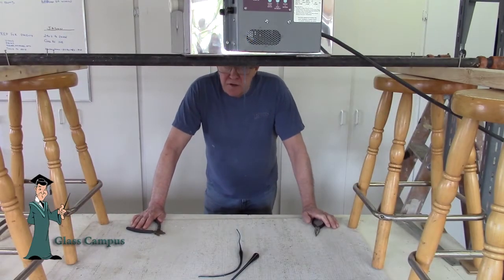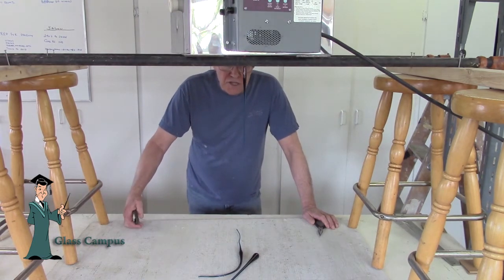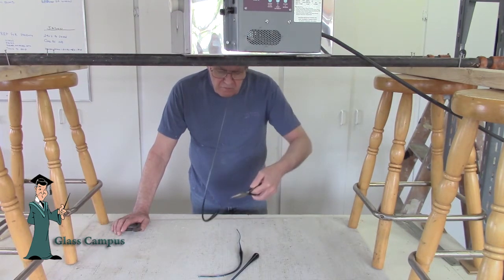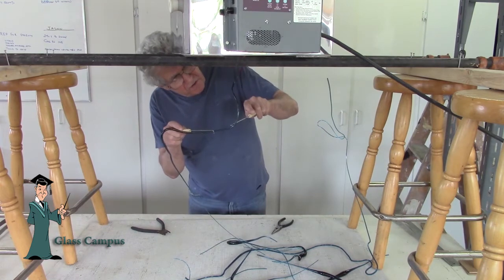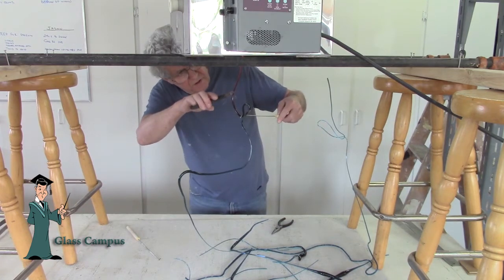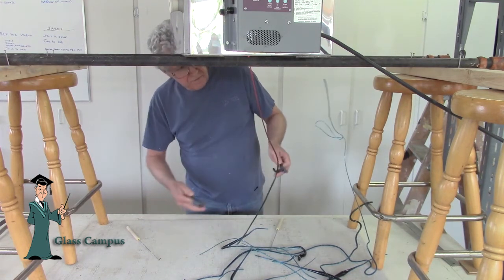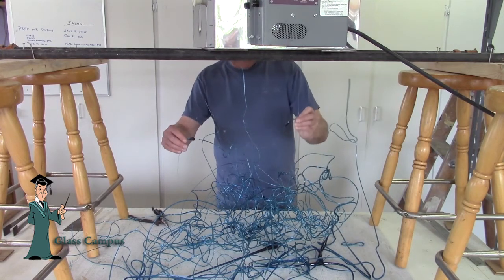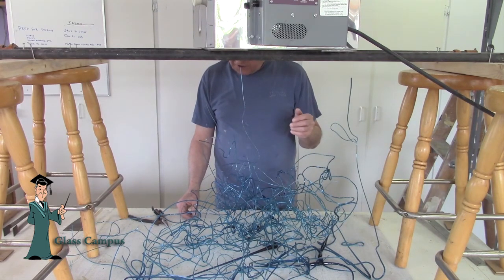Vitrigraph Kiln - Aqua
Demonstration using a Vitrigraph Kiln to make rods, stringers and random bits. Done with aqua glass.